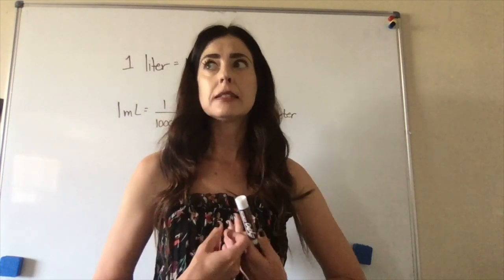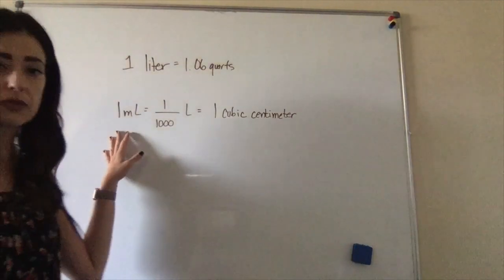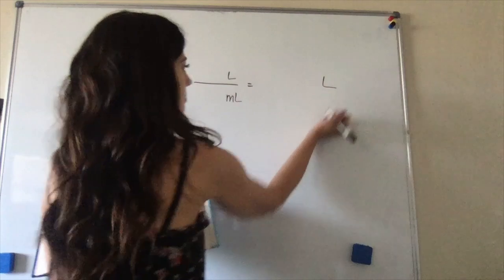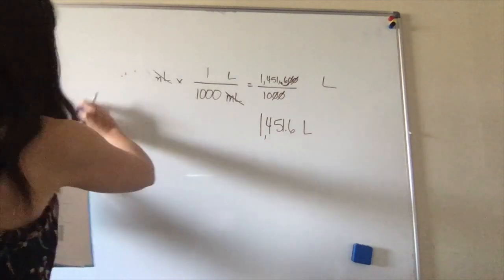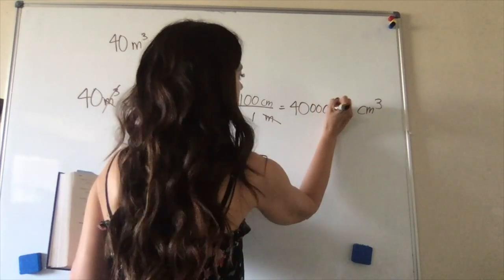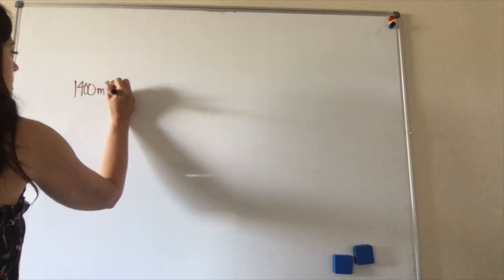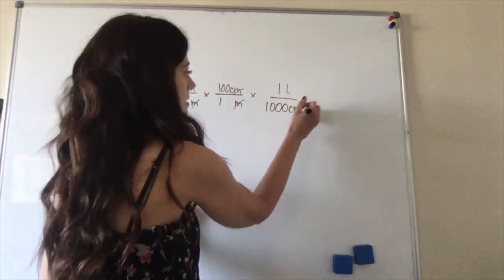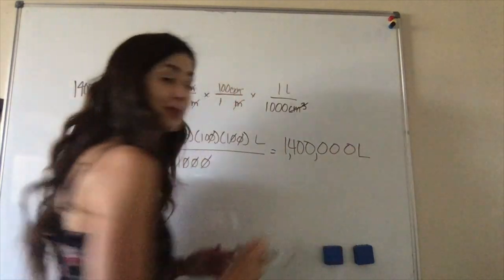Algebra Half - Lesson 119